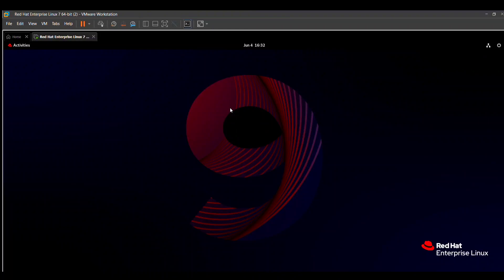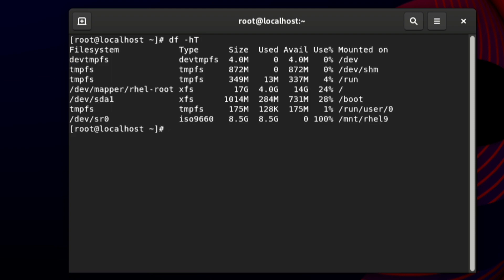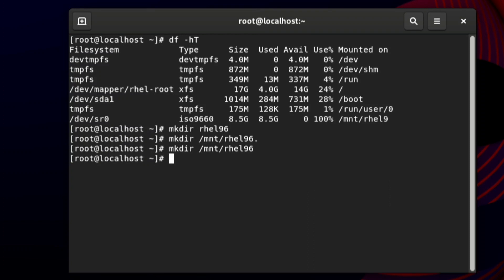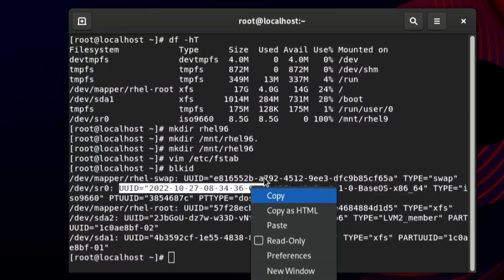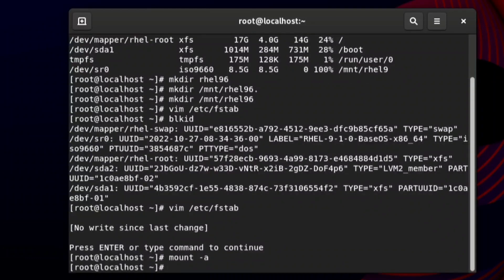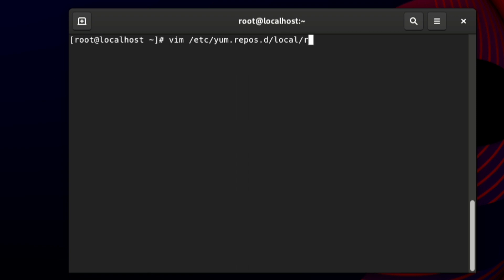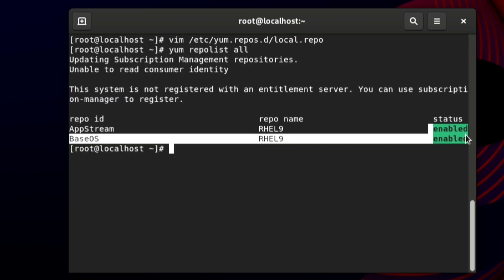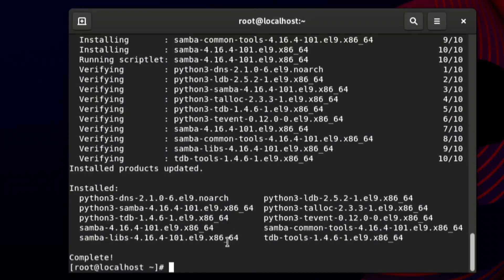RHCSA EXAM QUESTIONS " CREATE A DEFAULT YUM REPO " | English Tutorial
Hello guy's in this video I have shown how  to solve RHCSA EXAM Questions with easy method (Create a yum repo).